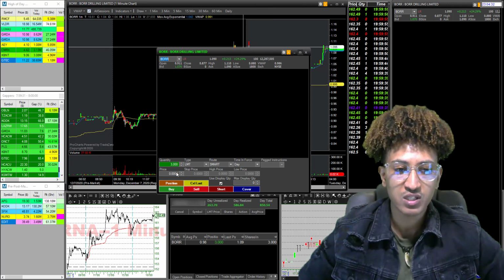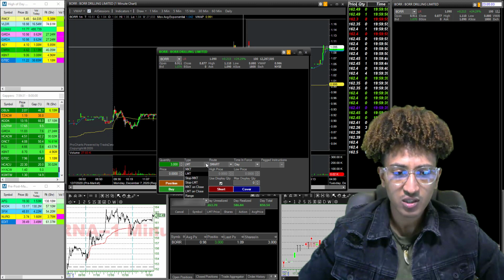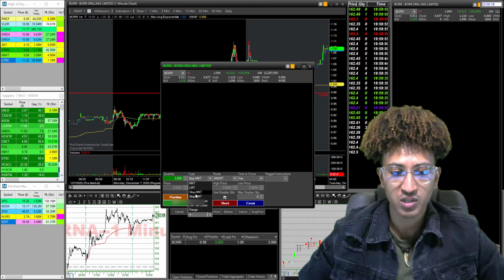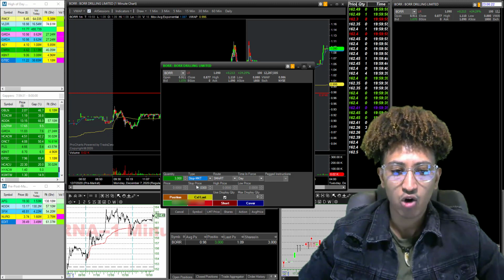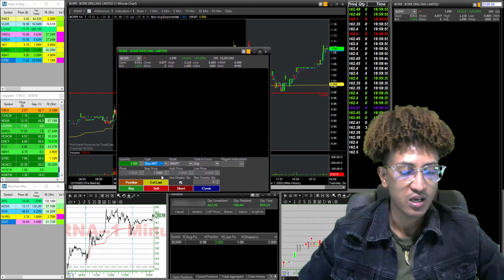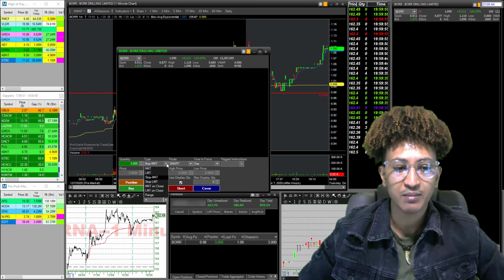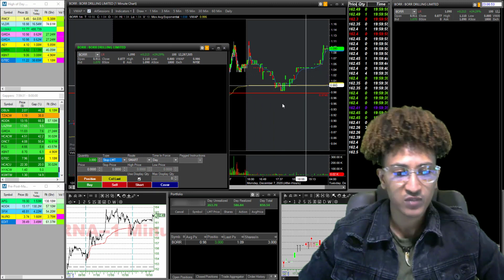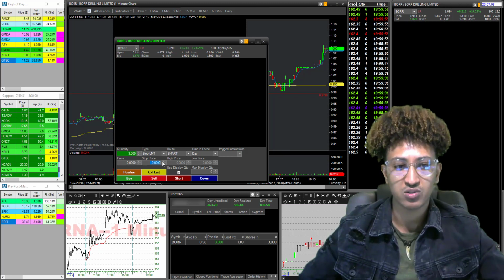Tradezero Broker - Stop Loss For Beginner Day Traders